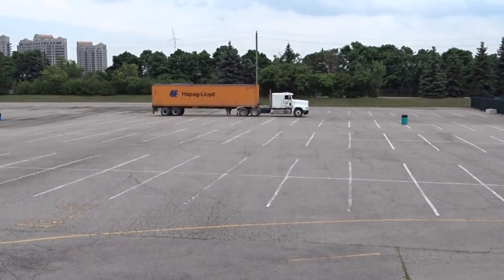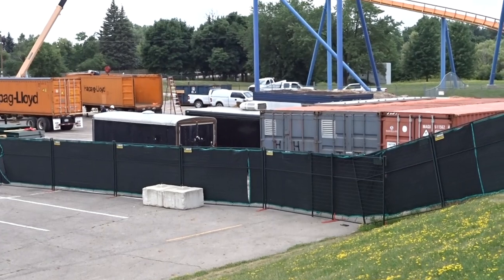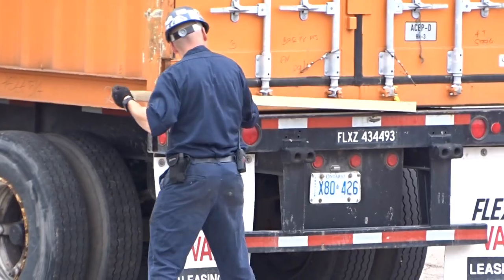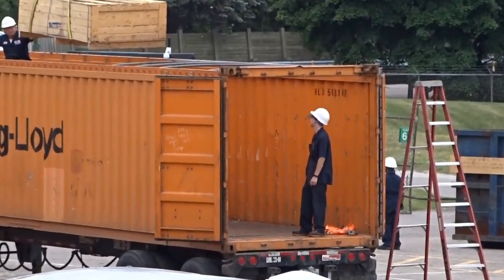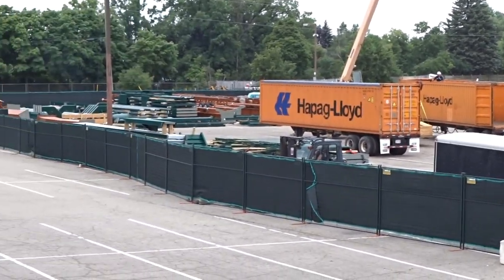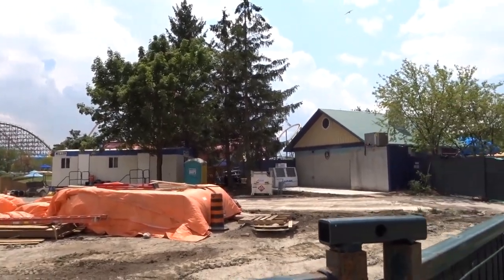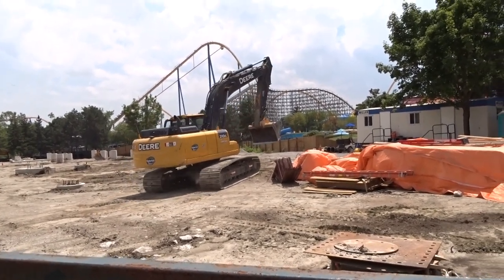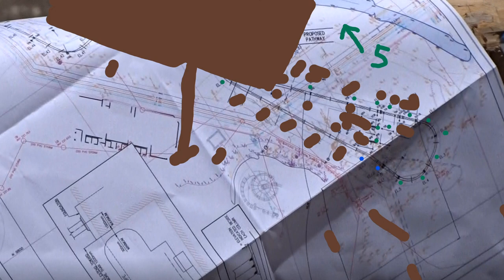Canada's Wonderland Shipments Galore/ Vertical Soon & New Teaser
Music CREDIT